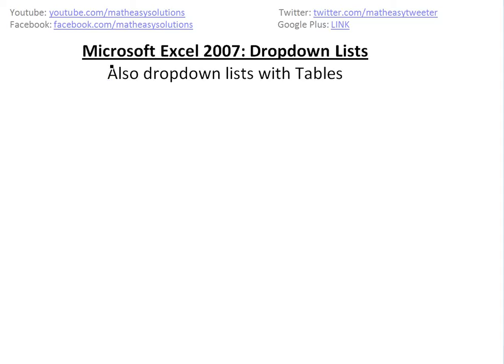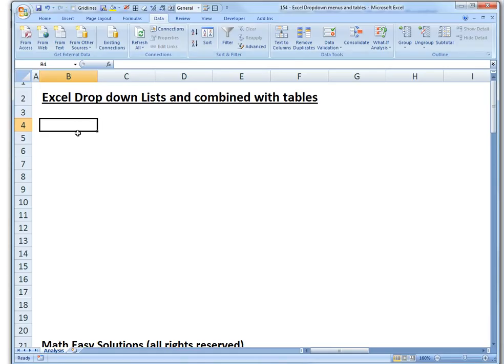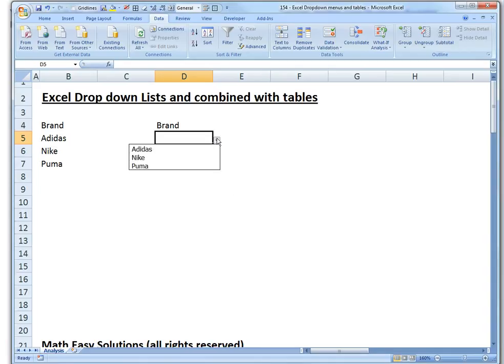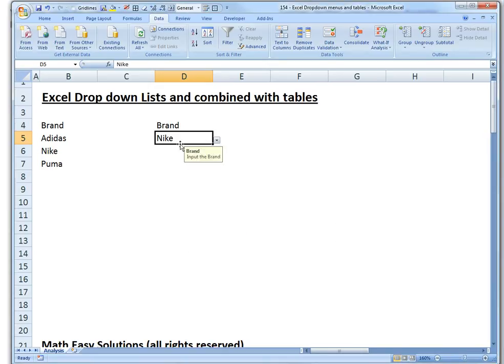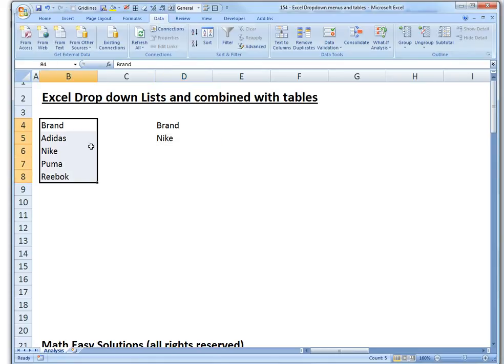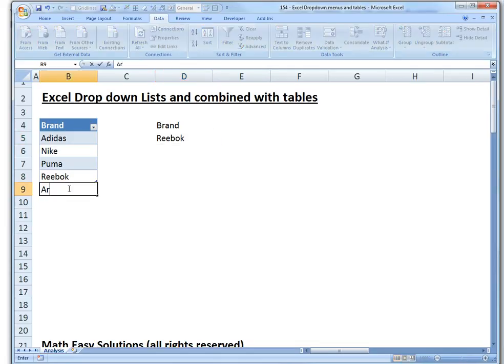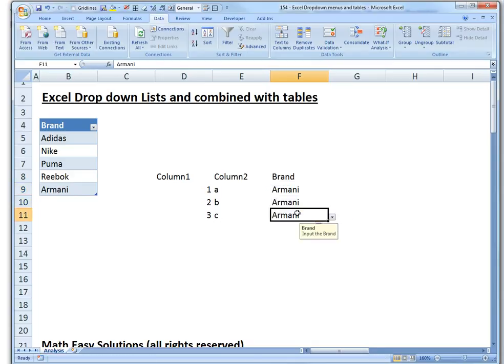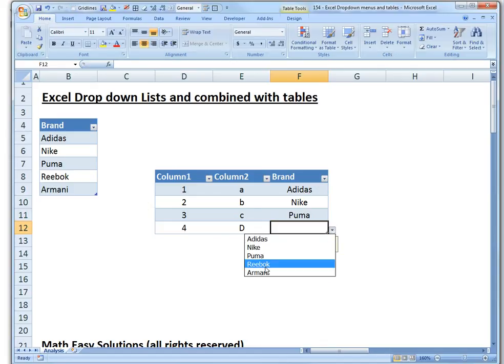Drop Down Lists with Microsoft Excel 2007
In this video I demonstrate the amazing drop down list function of Microsoft Excel and show you can also use it with tables to force users to select from a pre-determined list. This is extremely useful so make sure you understand how to create your own drop down lists!